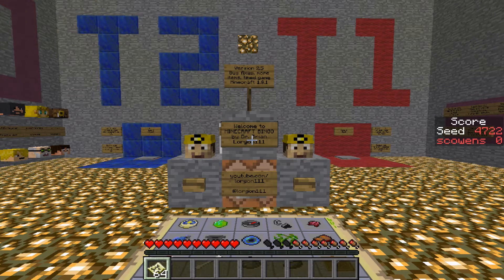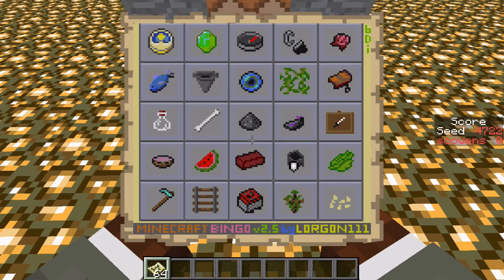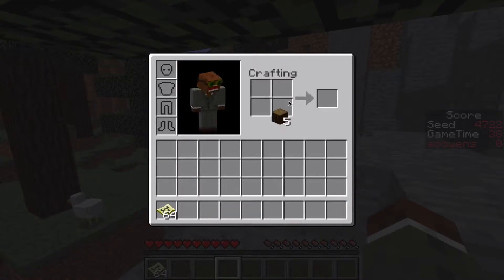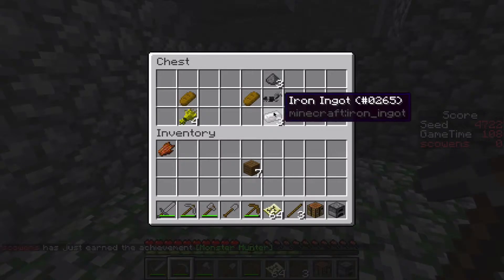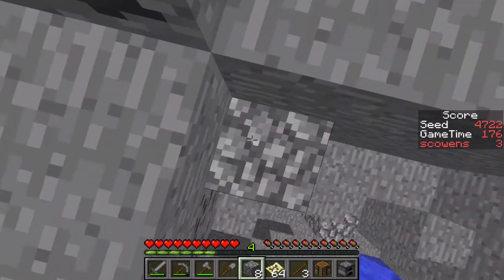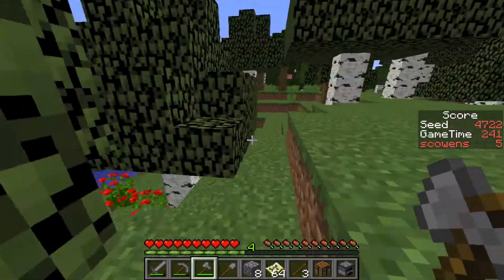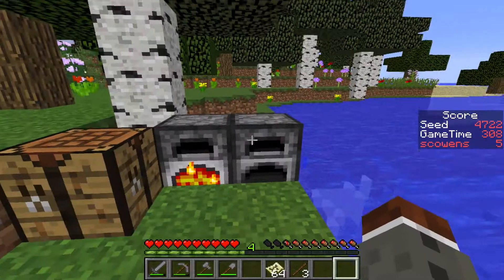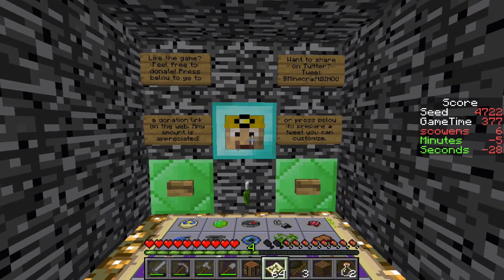Minecraft Bingo Seed 4722 -- Appearing Ink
Minecraft Bingo Challenge Seed 4722 for the week of June 12th with mostly live commentary.  In this episode, we find some ink in an unexpected place .